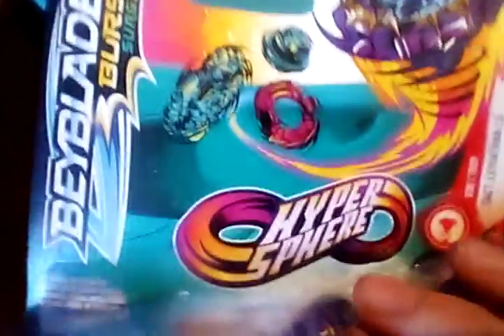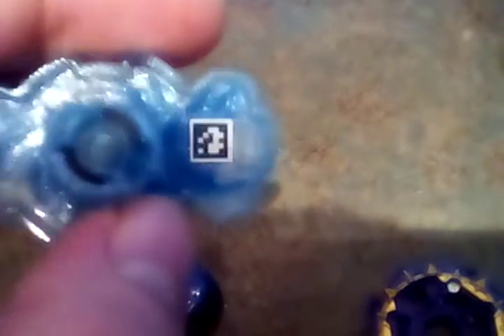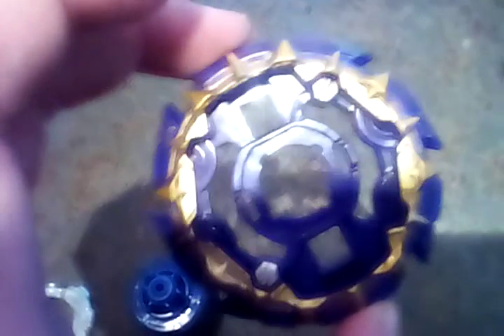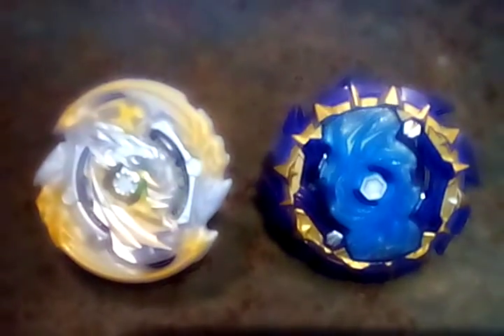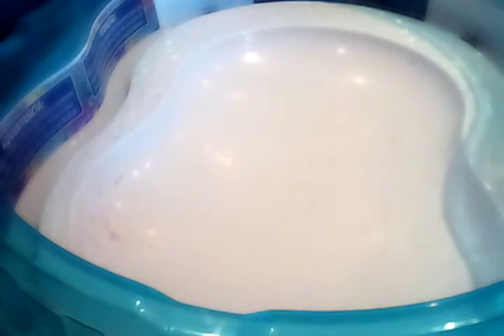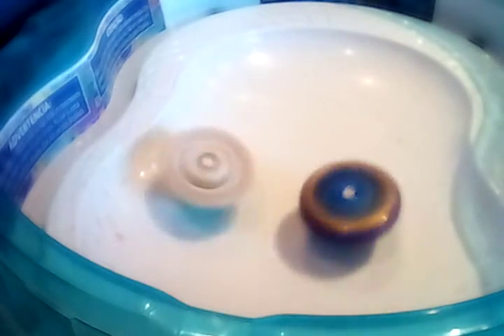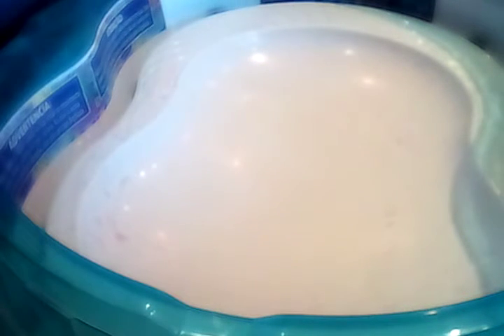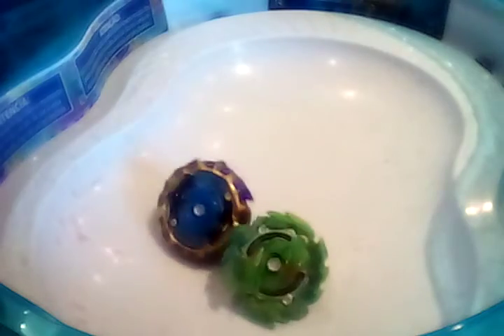Beyblade Burst: Tact Leviathan L5 Unboxing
I Got A New Beyblade Burst Toy Today.